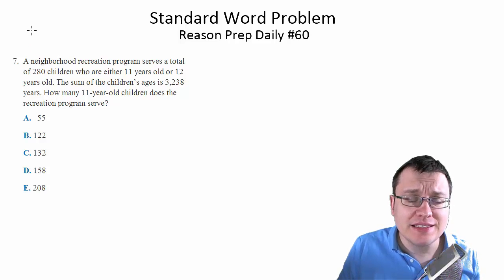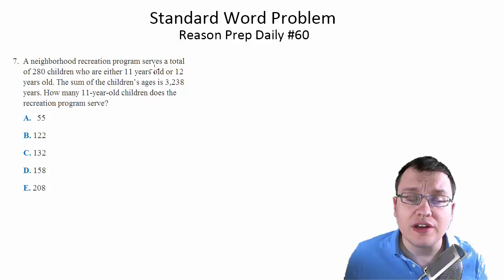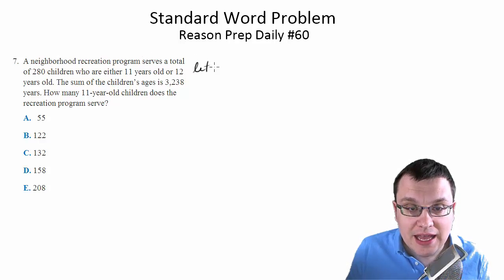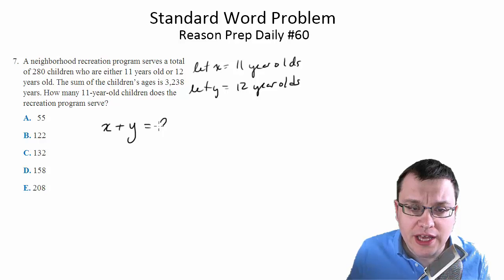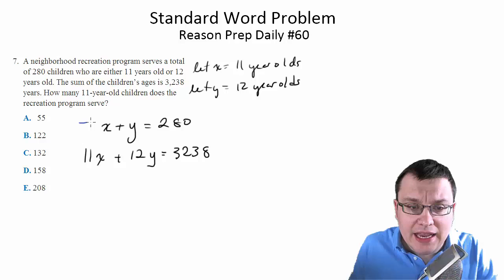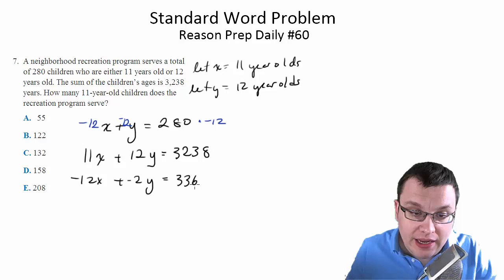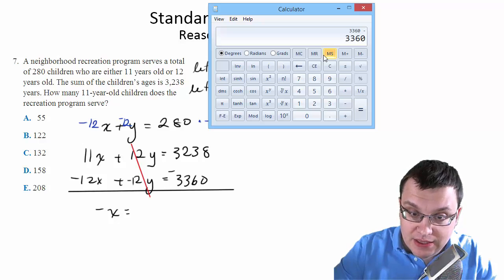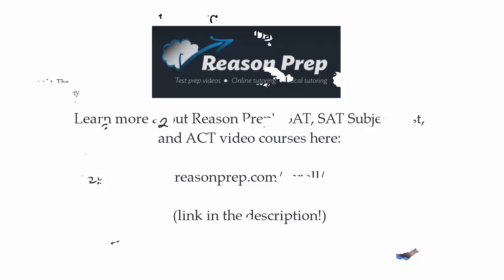Standard Word Problem - Reason Prep Daily #60